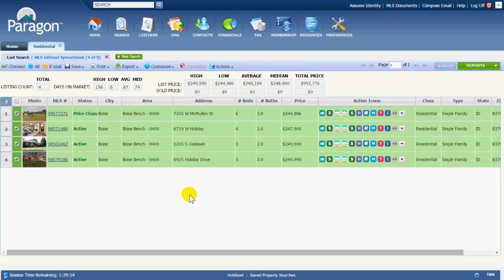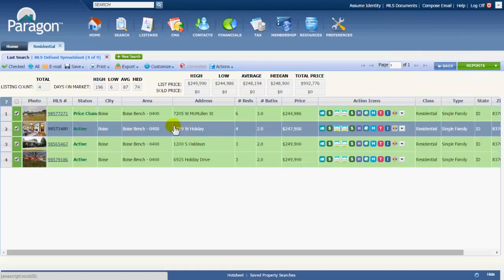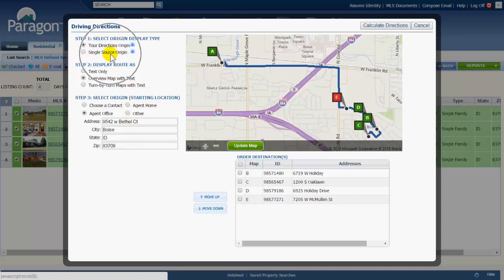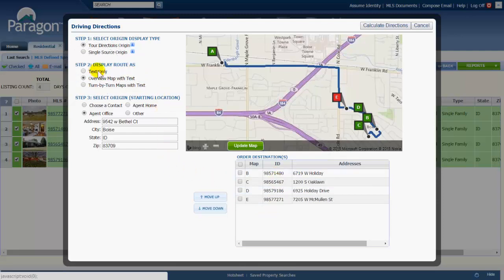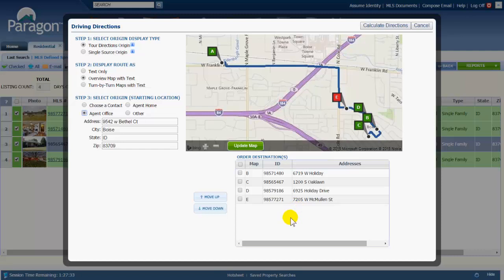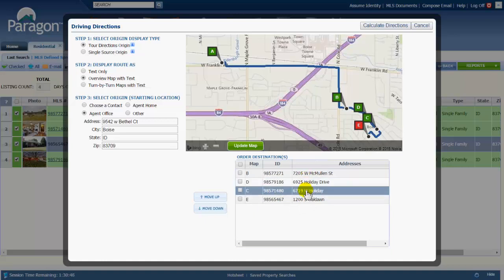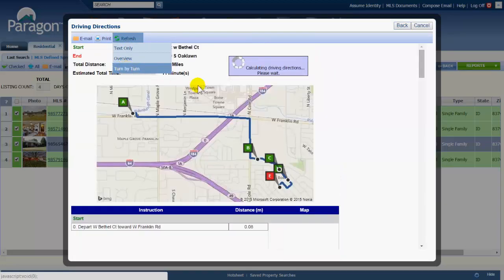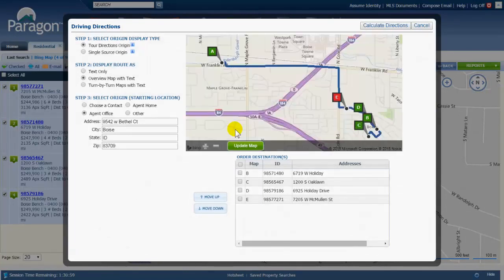Paragon: Driving Directions